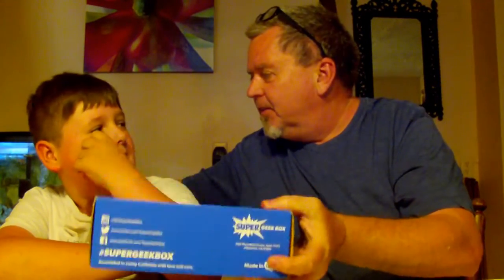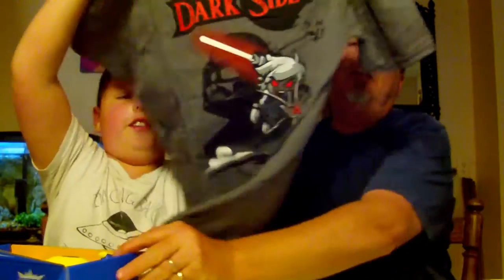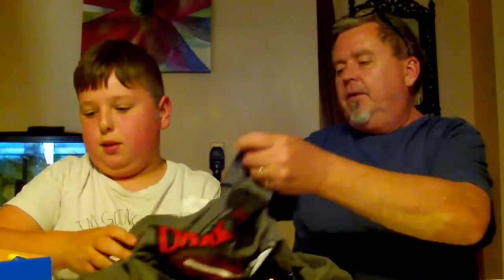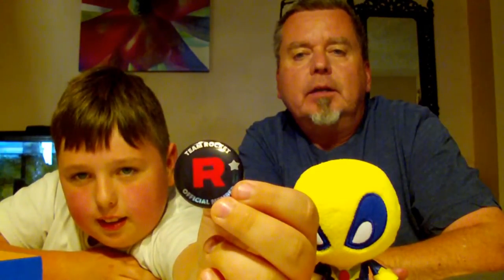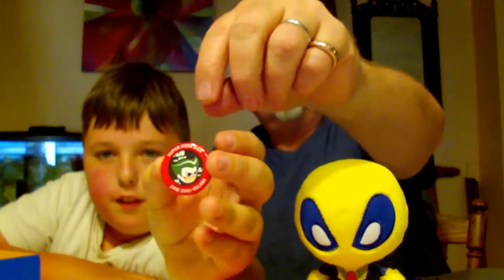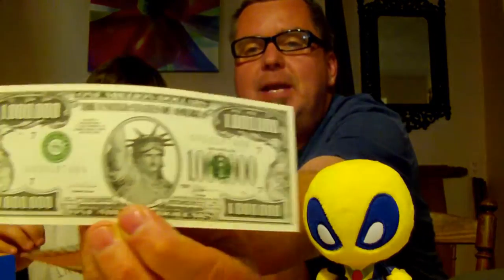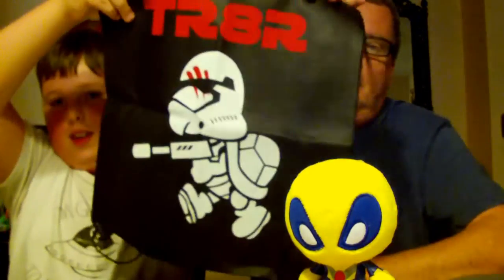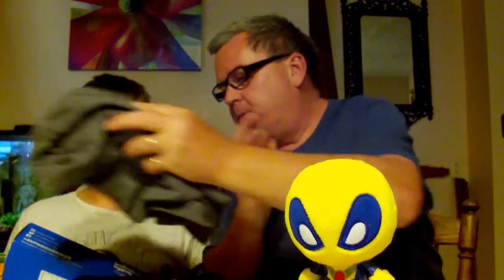Super Geek Box June 2016 CONTENTS REVEALED!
Quinn and Quinn's Dad reveal the contents of the June Super Geek Box. Do big things really come in small boxes? Find Out!